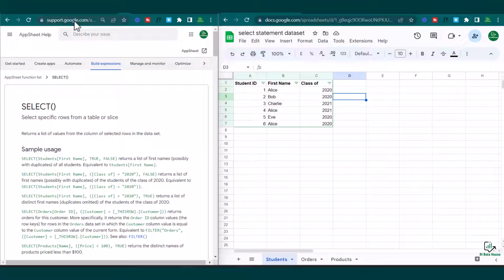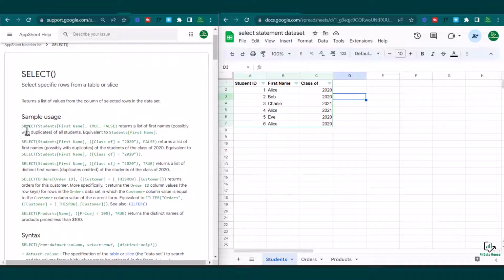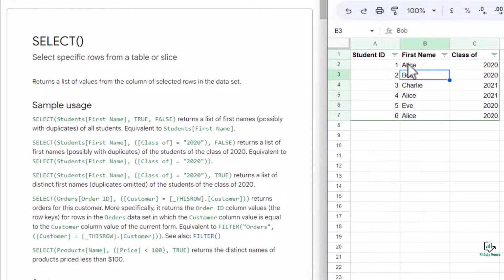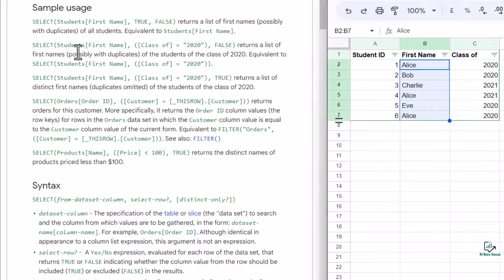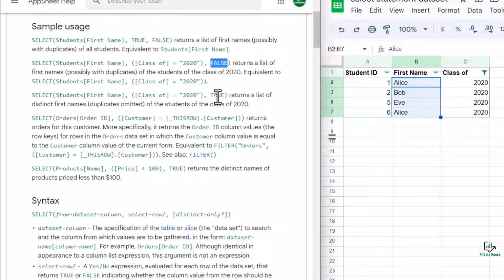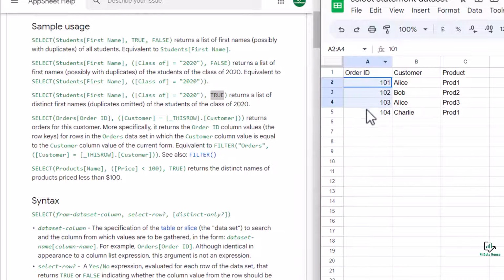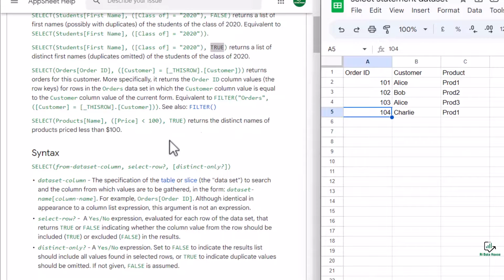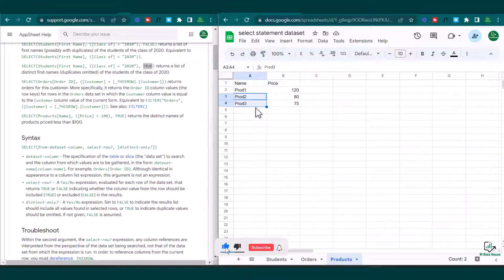How to Use SELECT Function in Your AppSheet App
The AppSheet SELECT function filters and pulls data from another table. This tutorial shows the syntax, real working examples, and the places SELECT usually goes wrong.

Welcome to another installment of our Project Management with AppSheet series. In this video, we are focusing on the powerful SELECT function in AppSheet. Learn how to filter, sort, and gather your data more effectively and make your project management application more robust and versatile.

The SELECT function is an excellent tool for refining your AppSheet project, and by the end of this video, you'll have a thorough understanding of how to apply it in various situations.

Unlock the secrets of AppSheet with our comprehensive written guide, delivering valuable insights to optimize your experience: